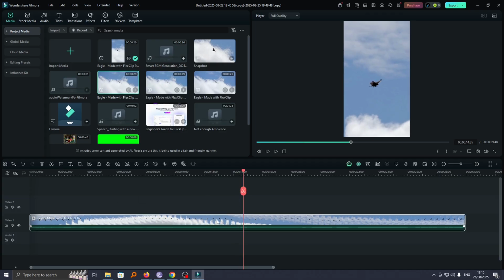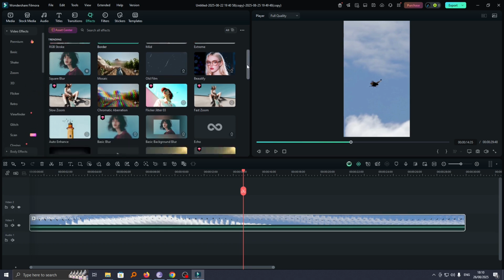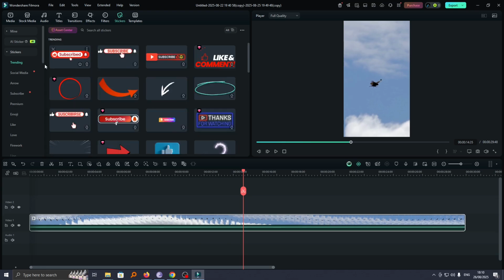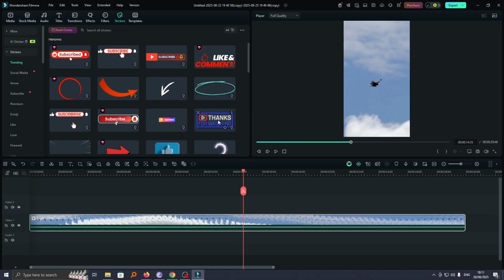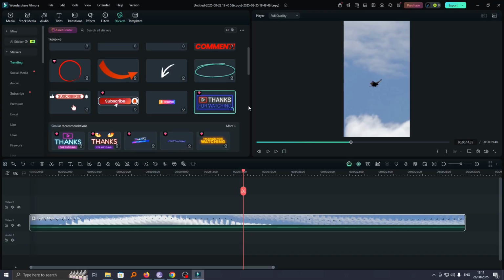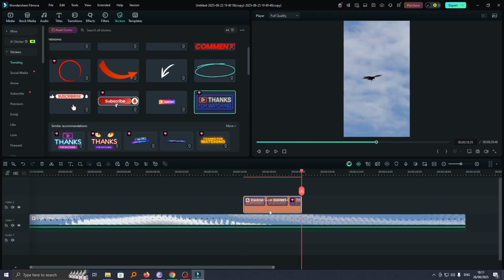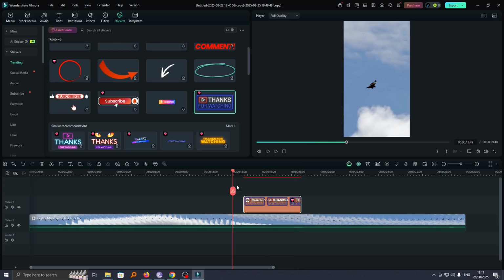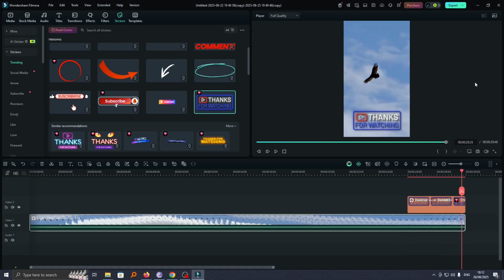How To Add Thanks For Watching Message At End Of Videos In Filmora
In this tutorial, you’ll learn how to insert and style an outro message to give your videos a professional finishing touch.